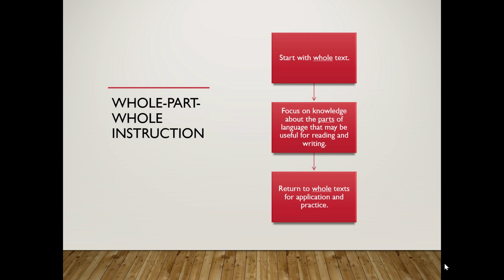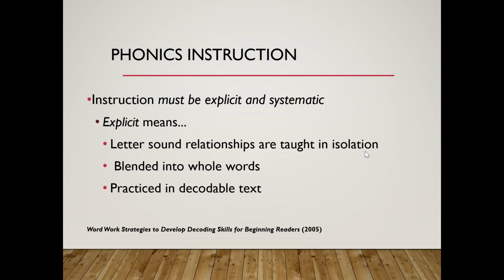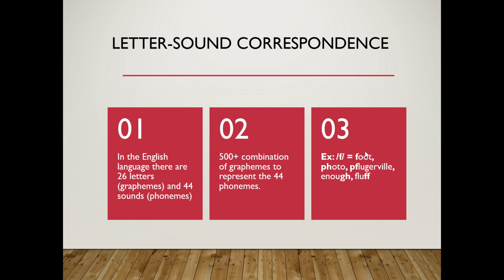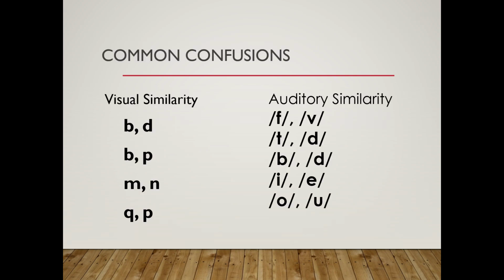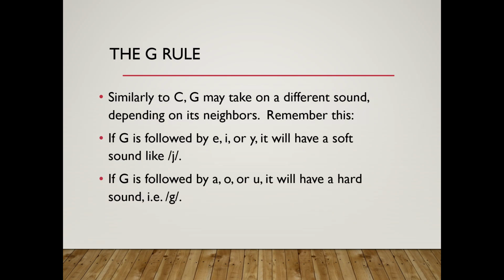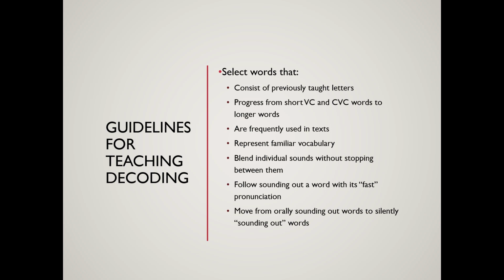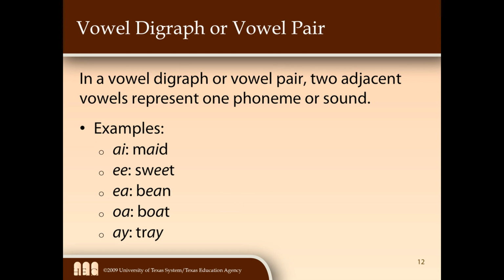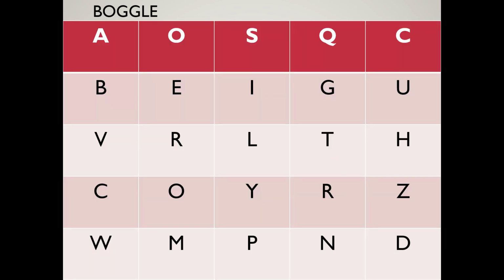Oct 11, 2018 12:50 PM